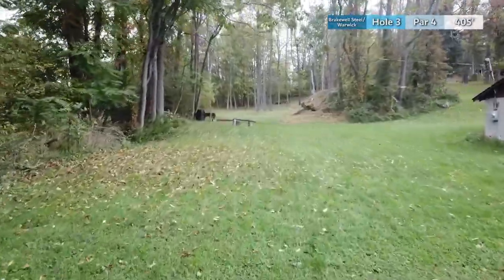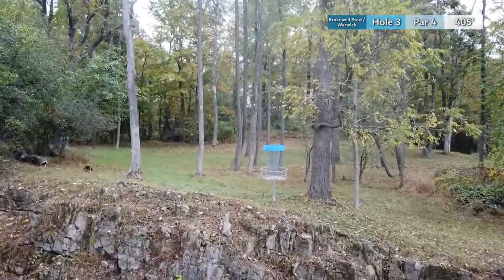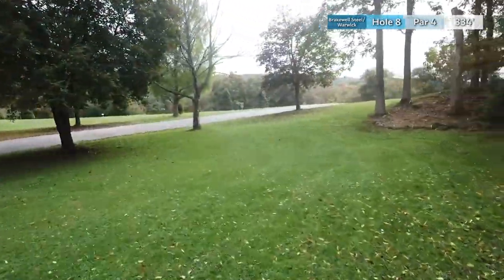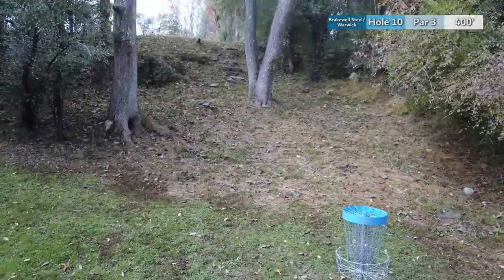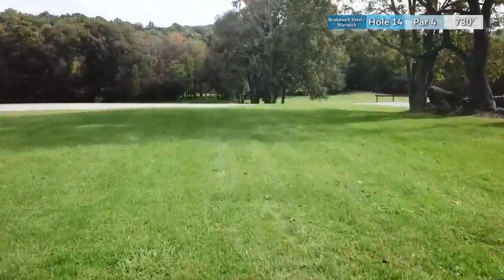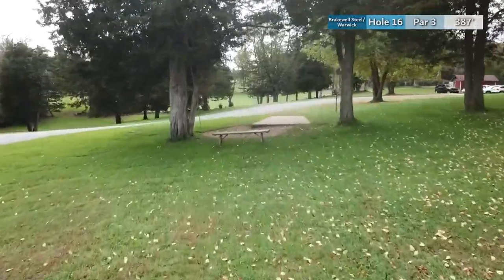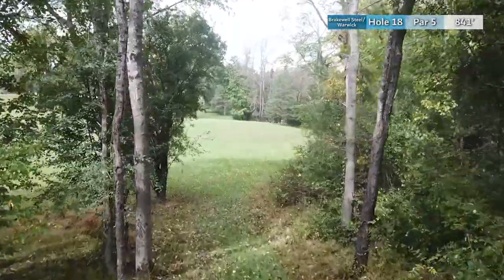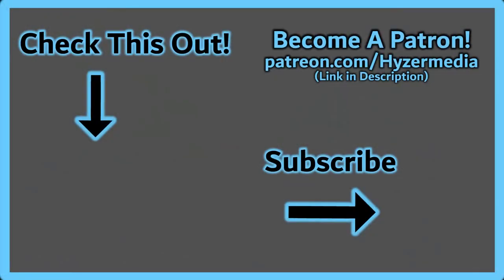Brakewell Steel/ Warwick | Drone Flyover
Brakewell Steel/ Warwick located in Warwick NY, commonly just referred to as "Warwick", is one of three courses at Warwick Town Park along with Wolfe Woods, and The Oasis (videos to come). Warwick has four layouts that range from  4,796 ft. to 8,158 ft. that allow for players of all skills and experience levels to come out for a fun challenge. The course itself is a good mix of wooded and open holes with decent elevation adding that extra challenge to some of the holes, and a few holes that play along/ around a scenic creek.

Also consider supporting us by becoming a Patron for as little as $2, and unlock exclusive content and FREE Disc Giveaways!